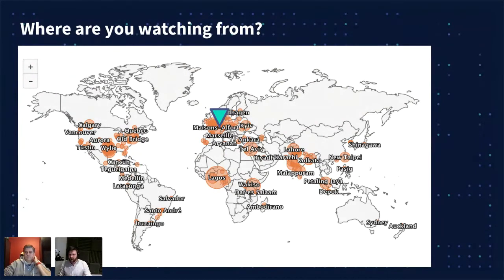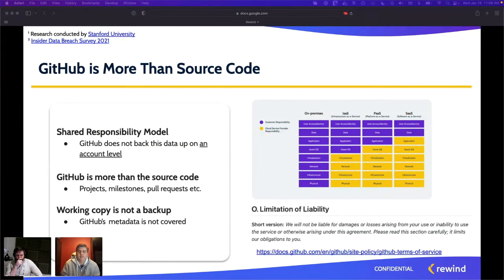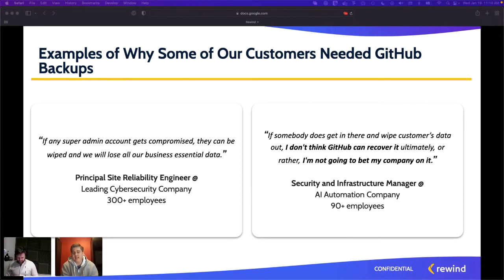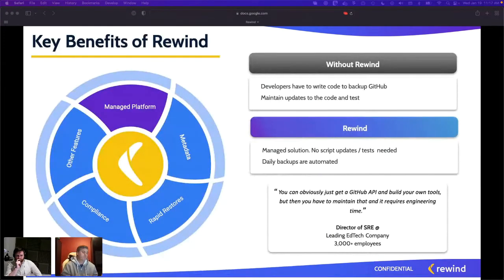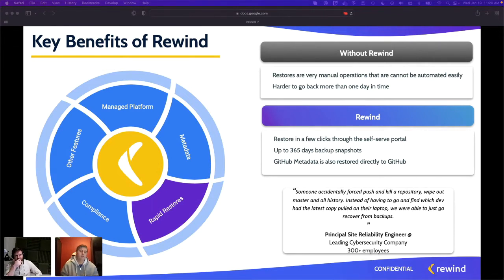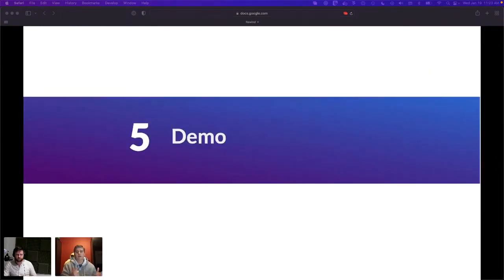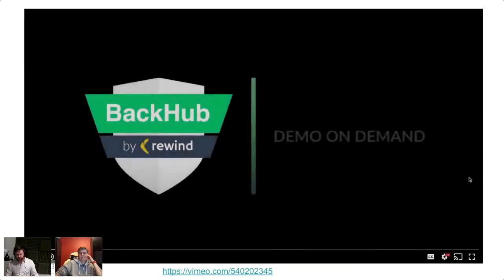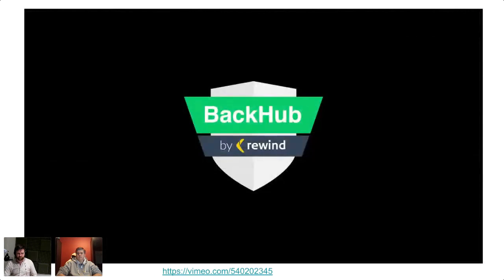On-Demand Webinar - Prevent Data Loss: Why Automated GitHub Data Backup & Recovery is Critical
In this webinar, our Senior Software Developer and GitHub Backups technical lead, James Stansfield, talks about why companies of all sizes need GitHub backups and what some pitfalls of using in-house solutions are.

This webinar also covers how Rewind can solve these real-life problems and real use cases from Rewind’s customers.

Companies of all sizes using GitHub for their software development process can benefit from this webinar. Whether you’re looking to improve your company’s disaster recovery practices, meet your compliance needs, or automate GitHub backups, this webinar will provide valuable insights.